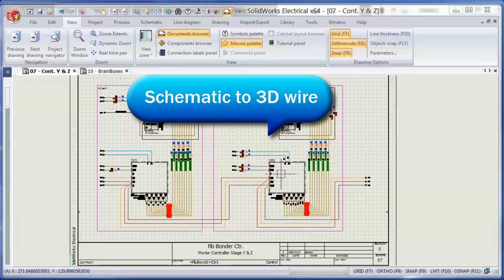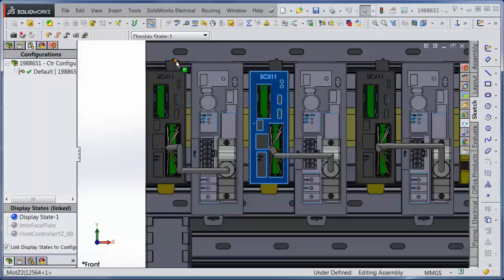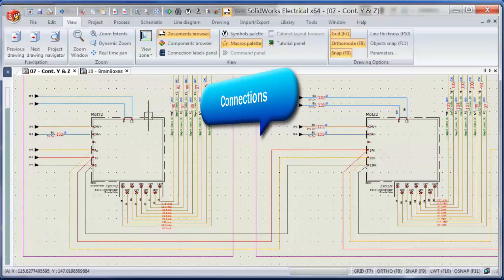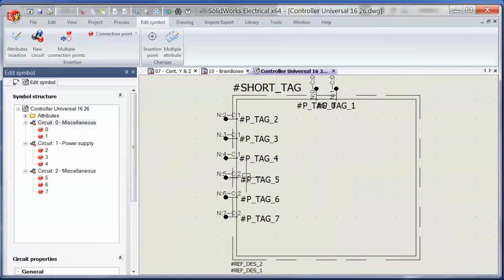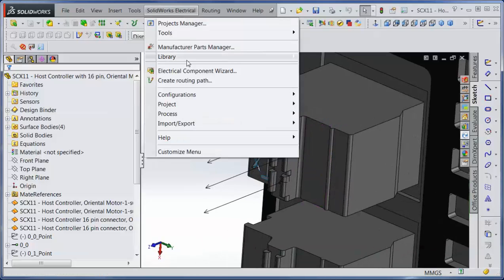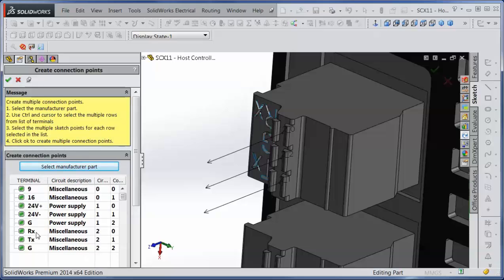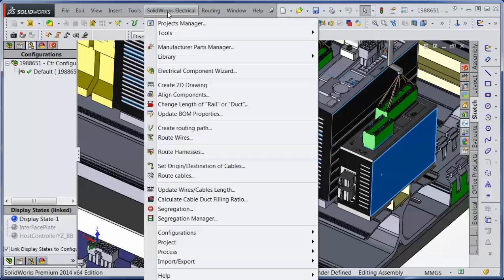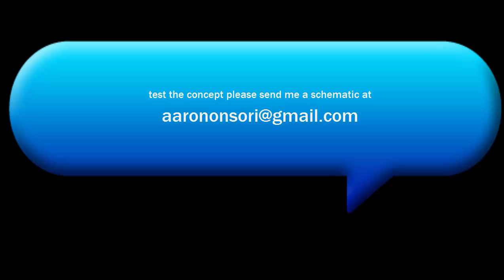Schematic to 3D Wire (3min overview)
3 minutes overview (not a detailed tutorial) on how to turn a Schematic into a 3D wire. Feel free to setup a remote (desktop share) tutorial so you can learn how it works.